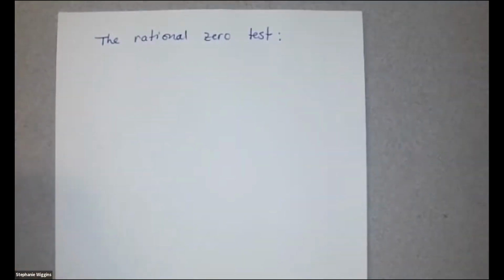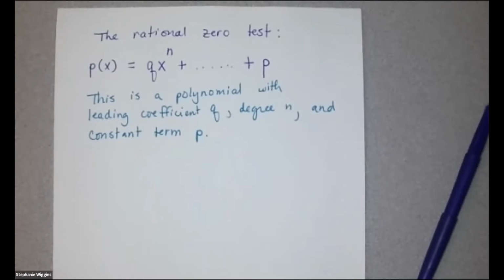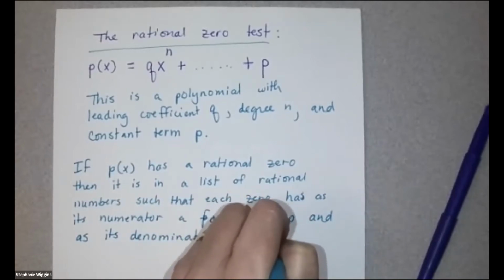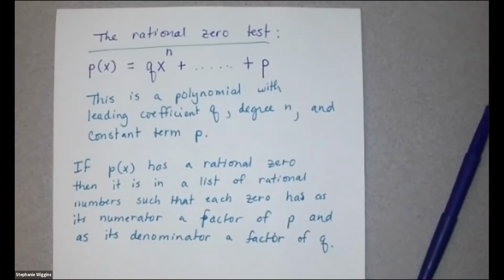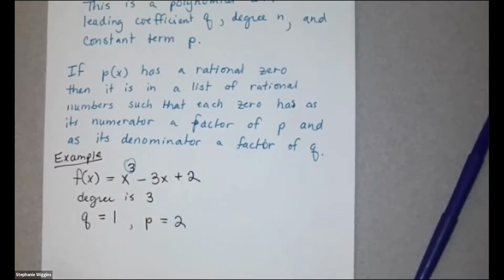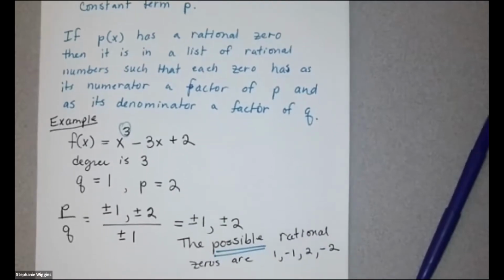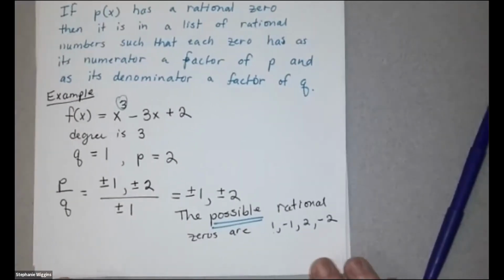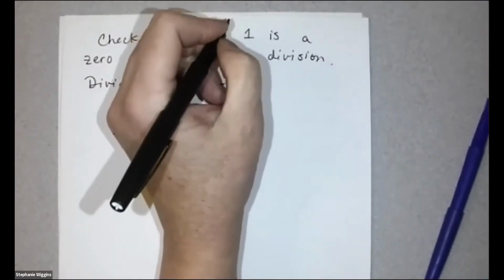3.4 The Rational Zero Test